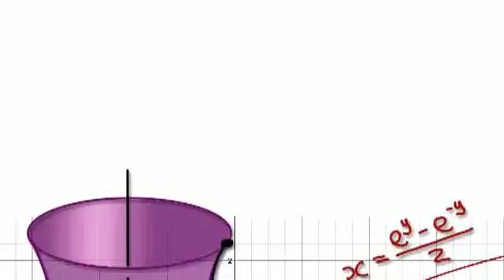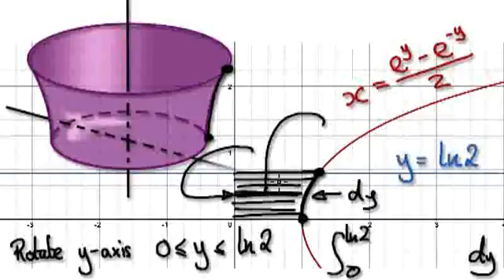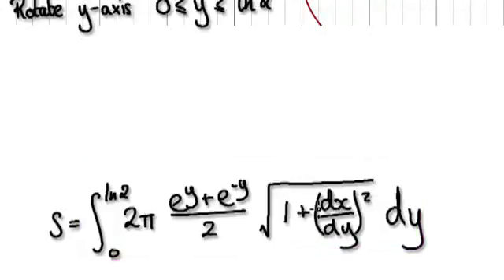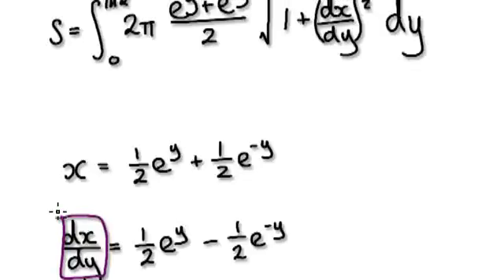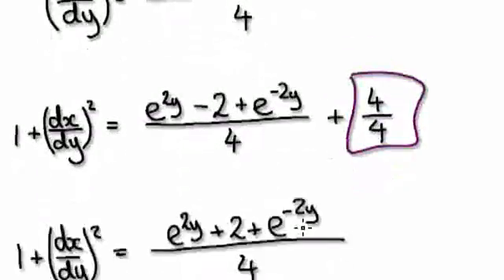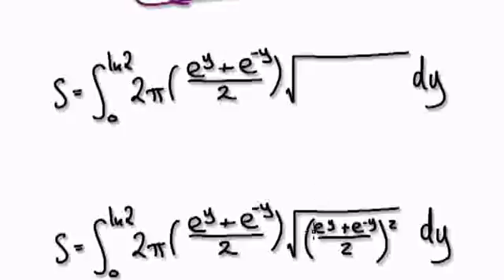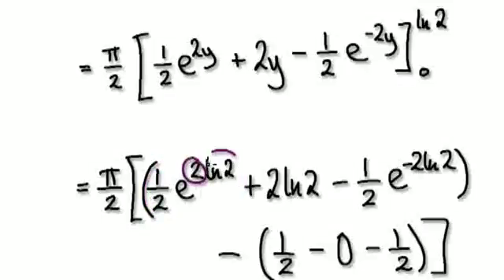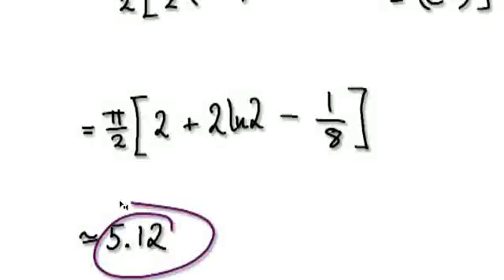Video 1763 - Surface area revolution - Practice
surface area revolution